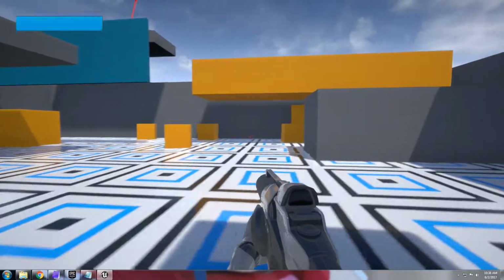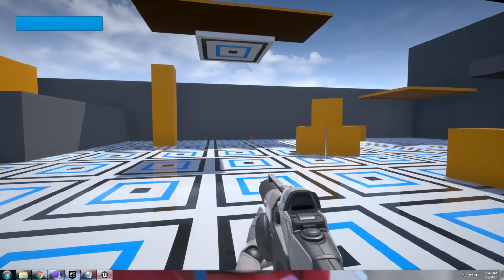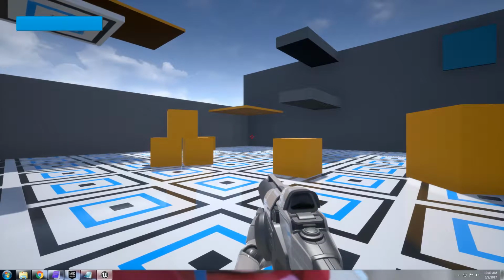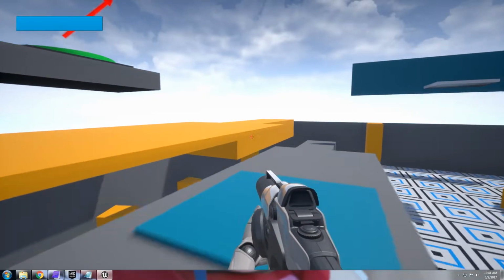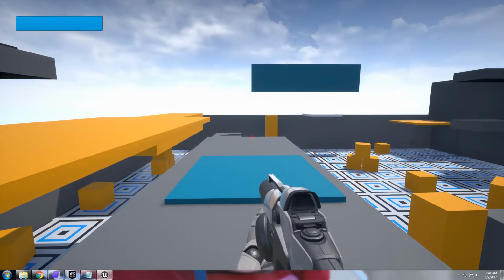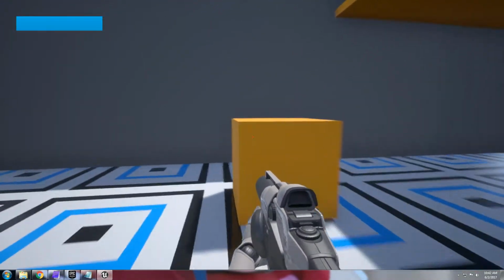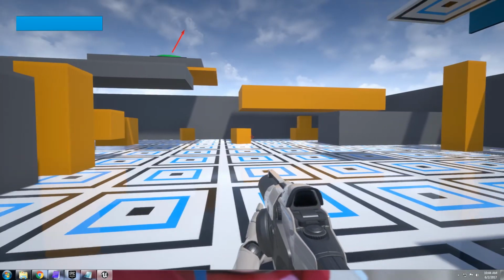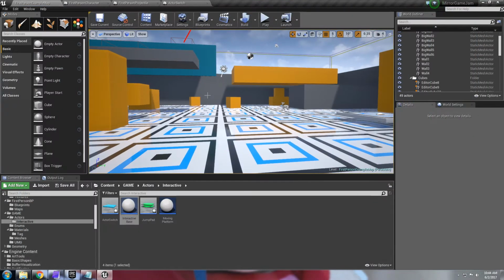[Devlog2] Mirror Jam - Moving Platforms, Jump Pads and Switches!